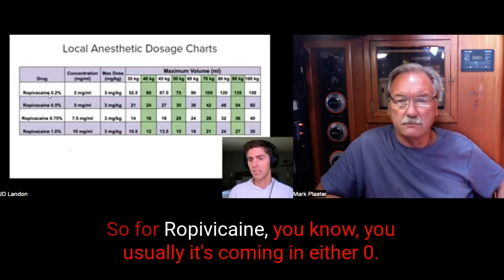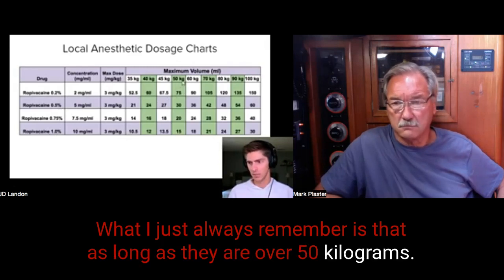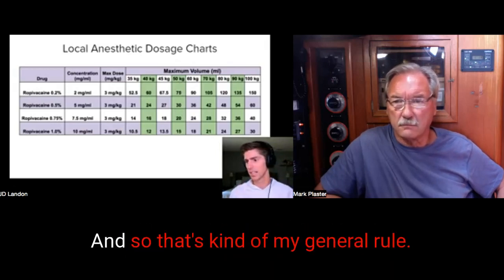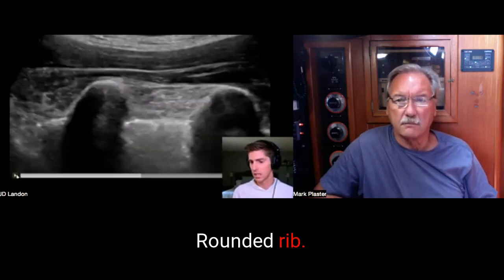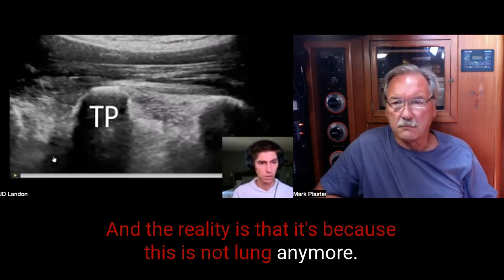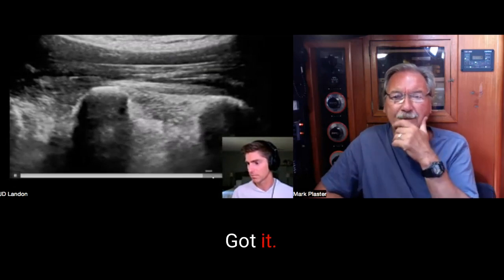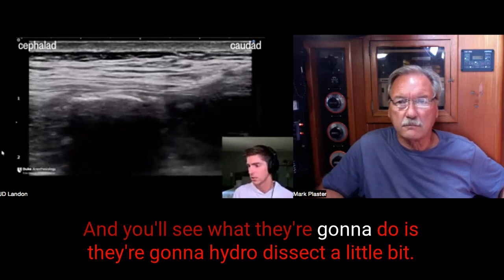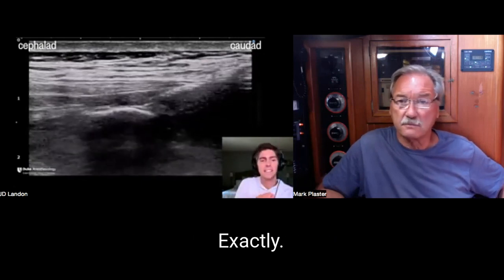EPM Talk Ep. 77 - Erector Spinae Plane Block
This episode on EP Talk we get into the details of the Erector Spinae Plane Block.

JD Landon (@emdocjd) walks us through the why and the "how to" of this very safe and relatively easy nerve block.

Hit us up in the comments if you are doing this nerve block at your shop.
Do you do it differently? Let us know!

Here's the link for the RECK anesthesia pre-made syringe that JD uses at his shop.